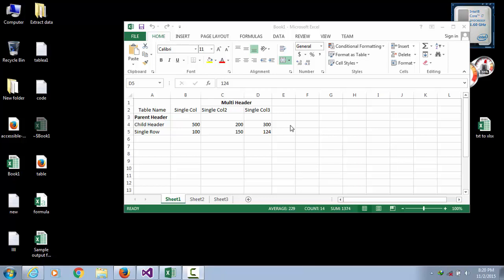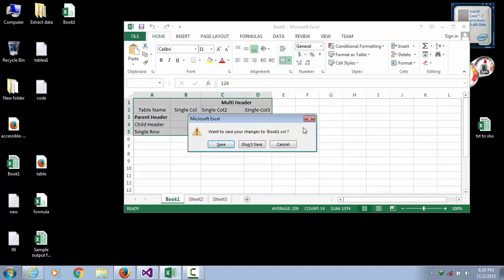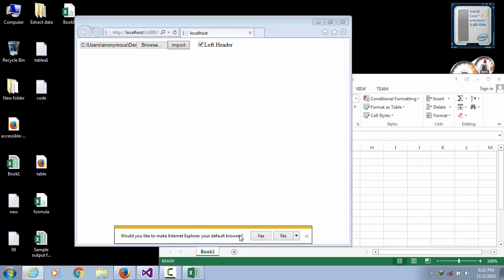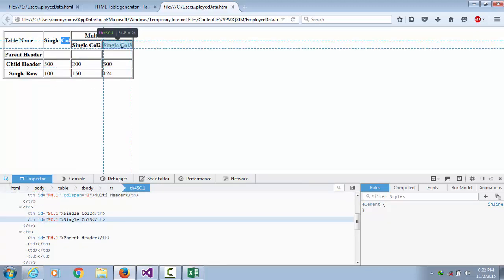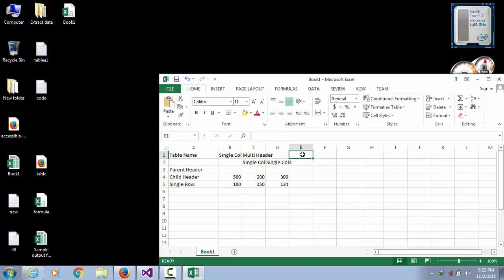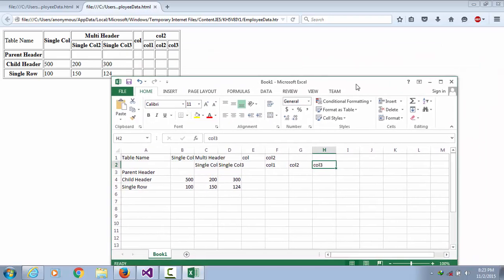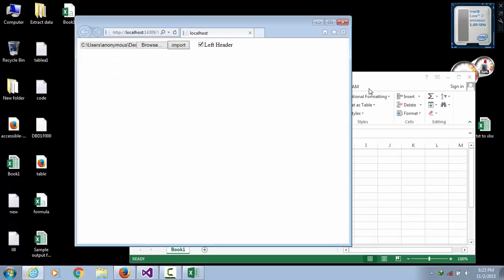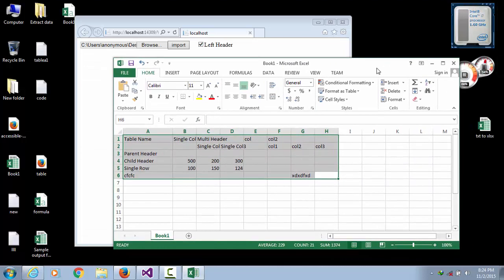csv to html table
any types of html table from csv